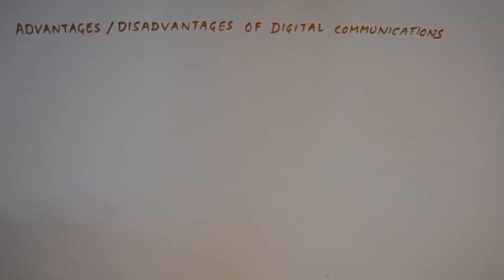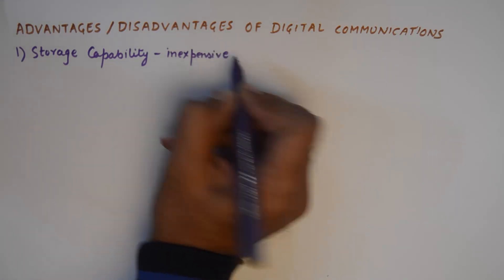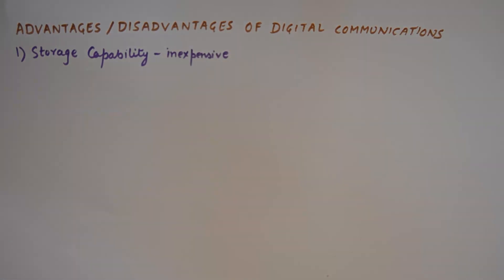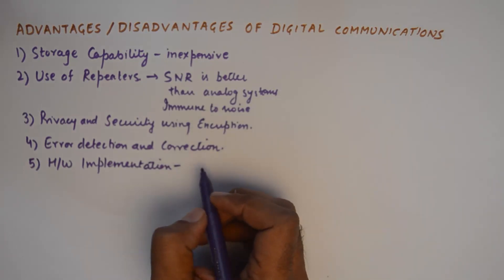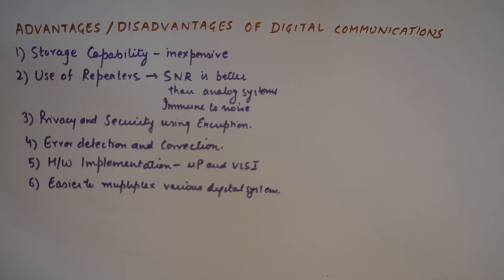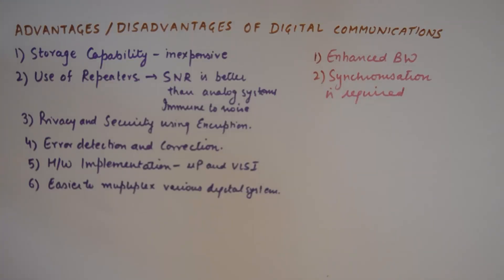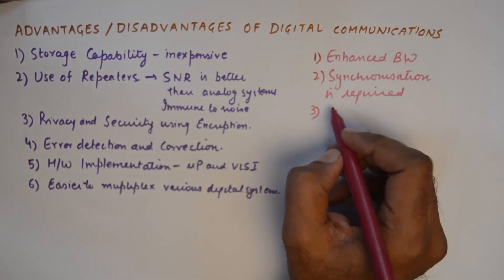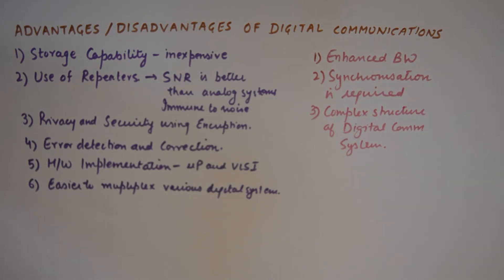Advantages Disadvantages OF Digital Communication Systems